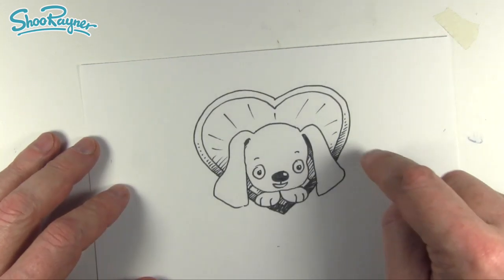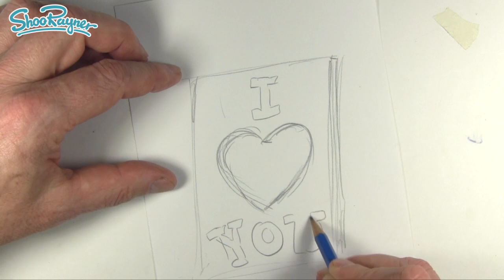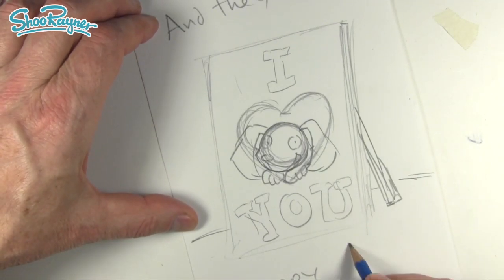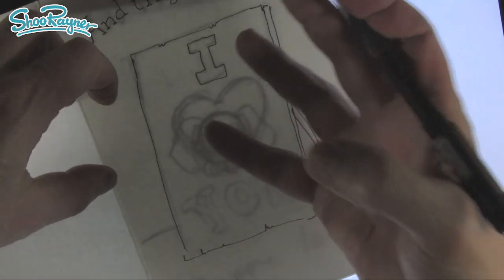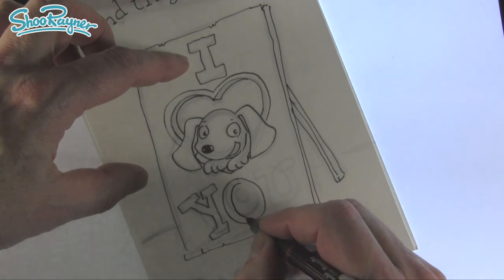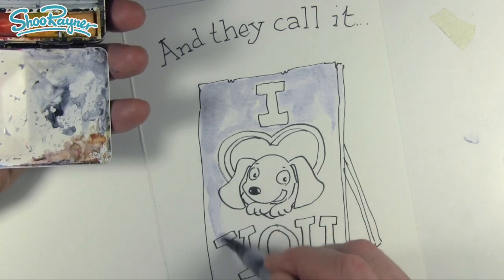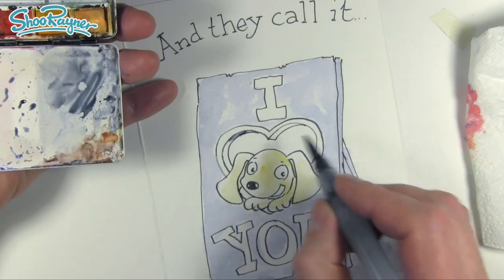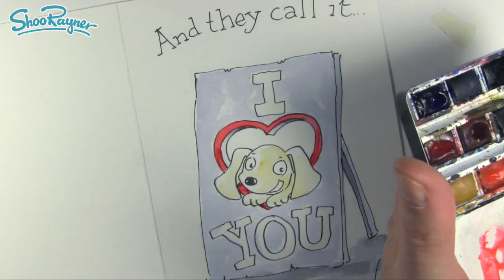How to make a Puppy Love Valentine's Card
And they call it Puppy Love! -Well, they do with this great idea for a valentines' day card. Follow the instructions and make your own card to surprise someone special with on Valentine's Day!

Join me on patron for ad free videos, drawing guides and lots more ➡️